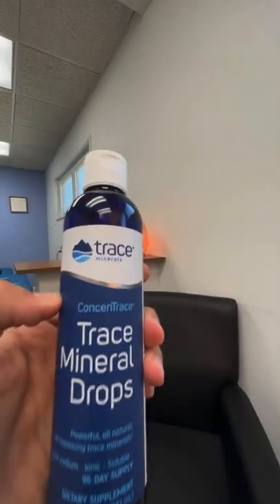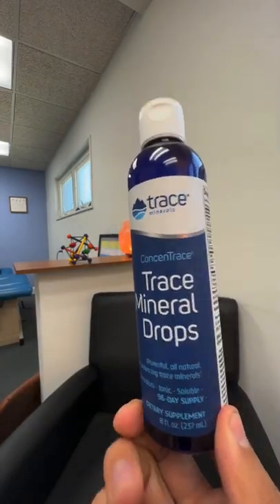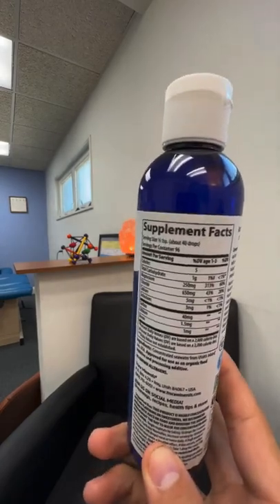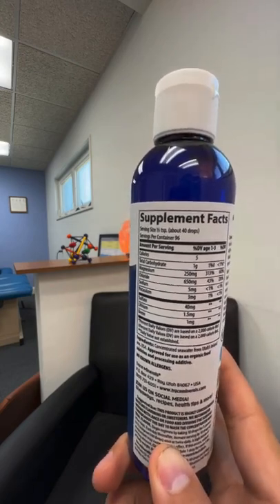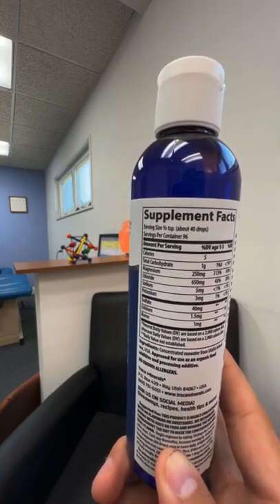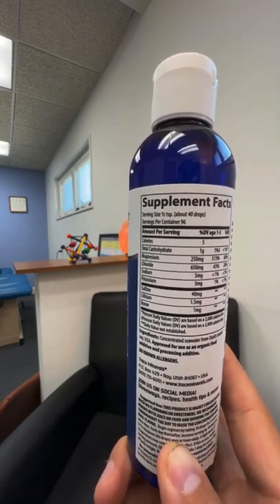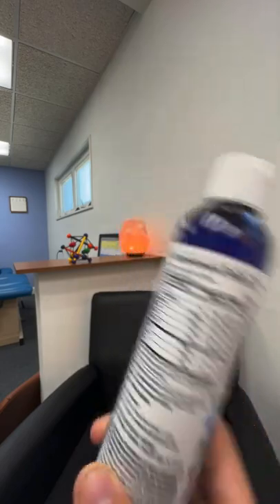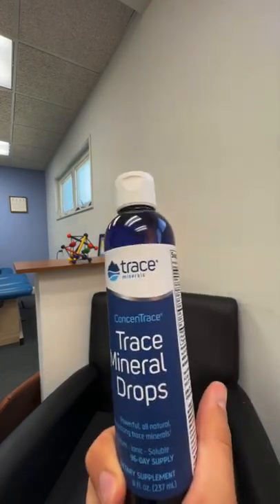Ask Dr. C Show | Episode #17